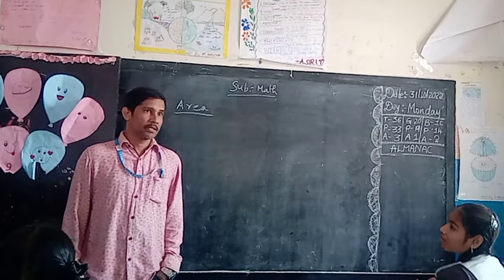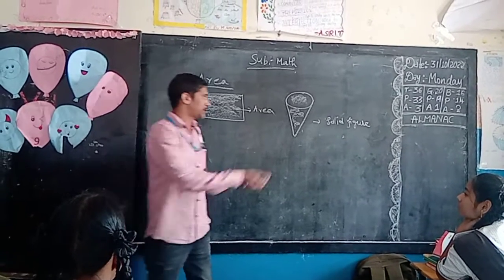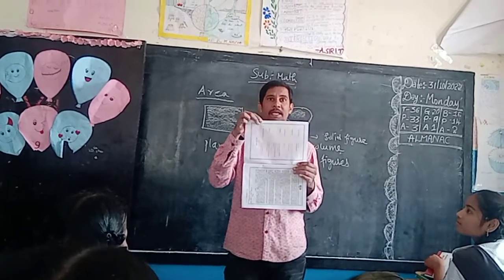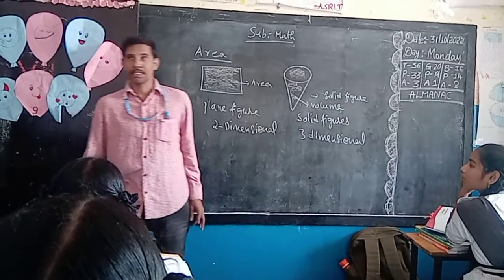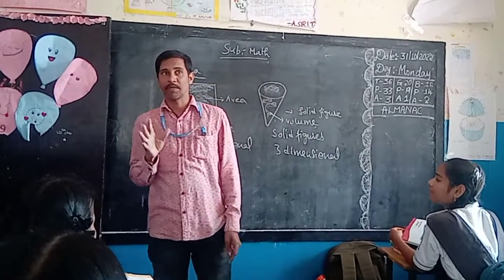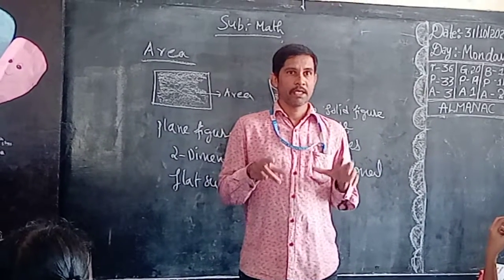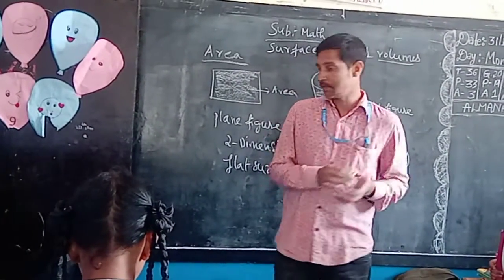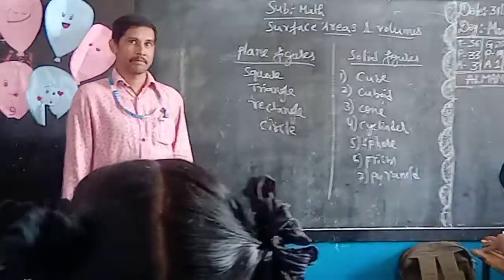8 November 2022